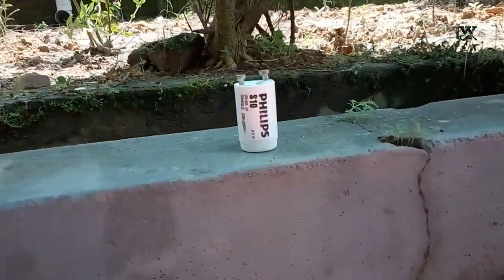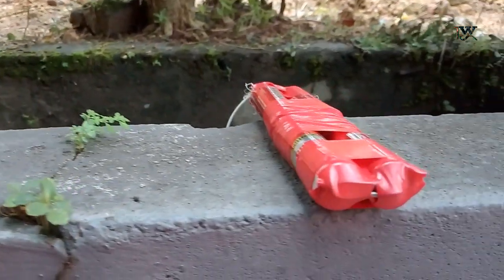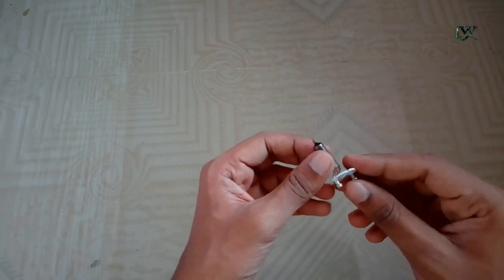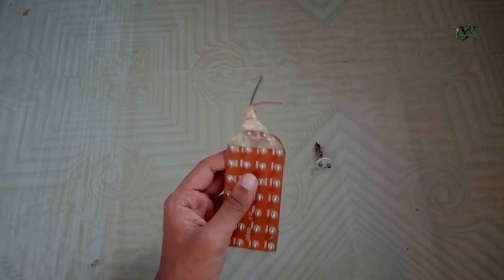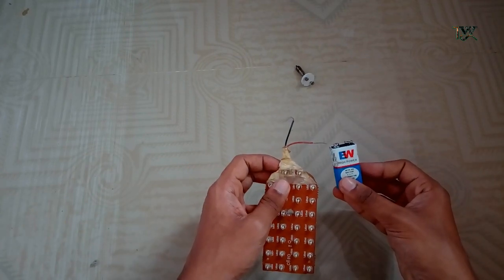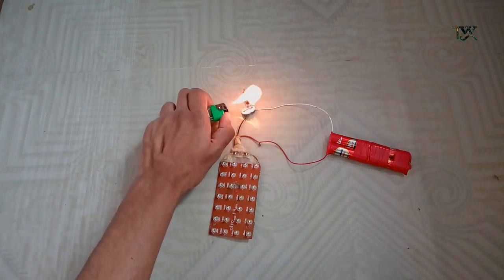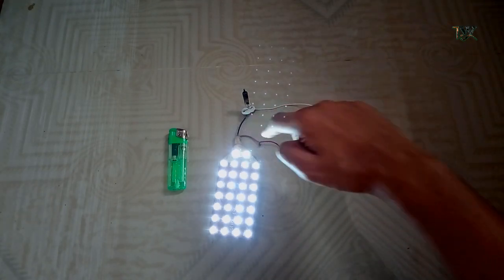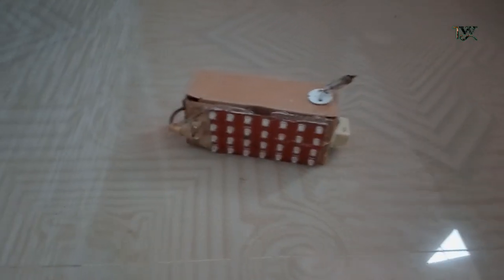How To Make a Fire Alarm In Malayalam ഇവൻ ആൾ പുലിയാണ് 🔥🔥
In this video we are going to make a cheap fire alarm, which is suitable for science projects and exhibitions.

You are a part of the family.

fire alarm